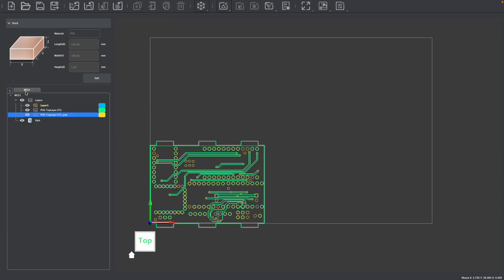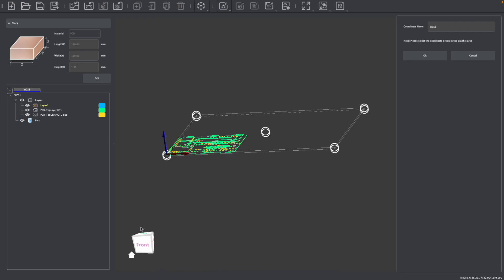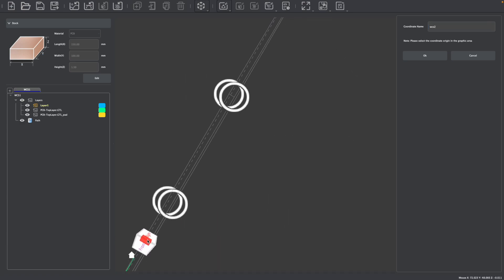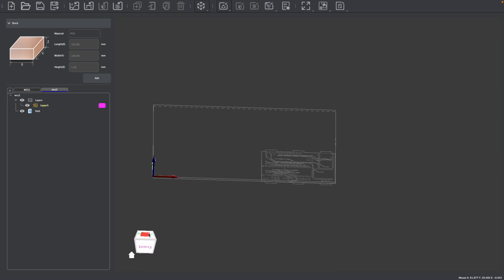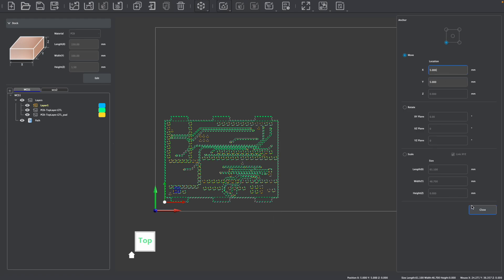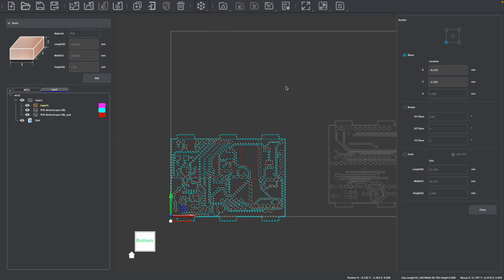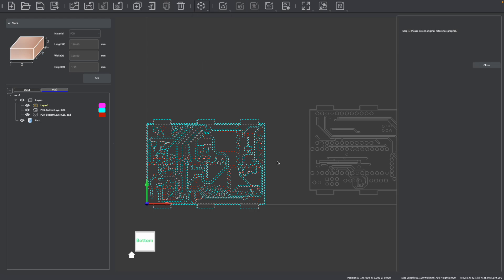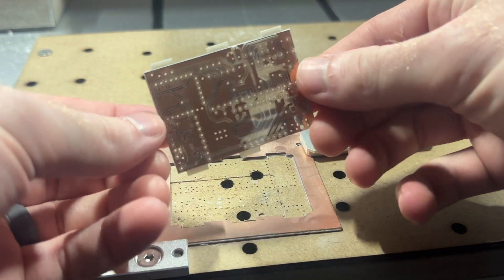Makera CAM - Work Coordinate Systems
In this video, we are guided through how to adjust and add work coordinate systems, or WCS, in the Makera CAM program for Desktop CNC Machines! Makera CAM allows for users to import a range of design files and prepare them for manufacturing through subtractive milling and laser engraving techniques, with greater ease. The WCS sets the origin point for our stock, as well as allows for us to adjust where and how our design files will be machined when creating complex and multi-sided projects.